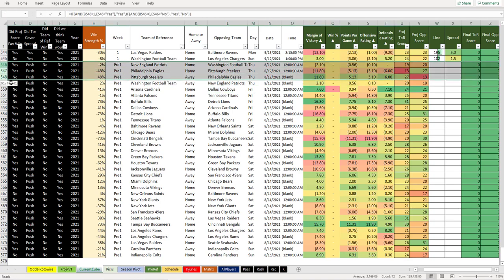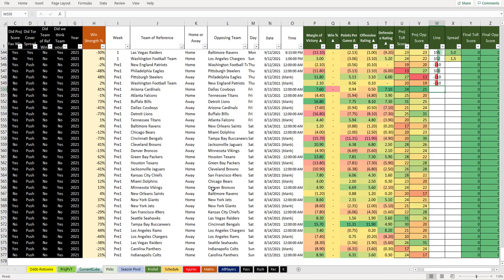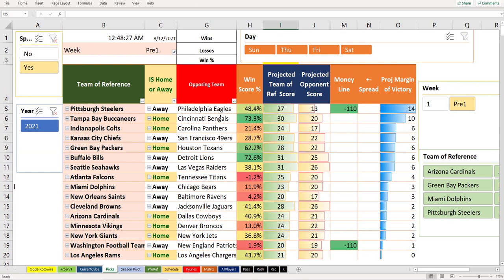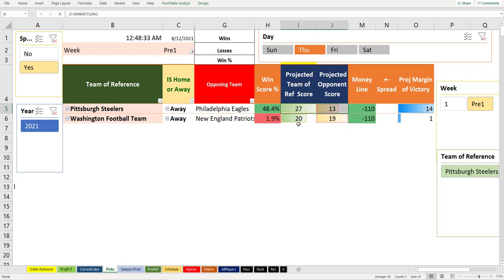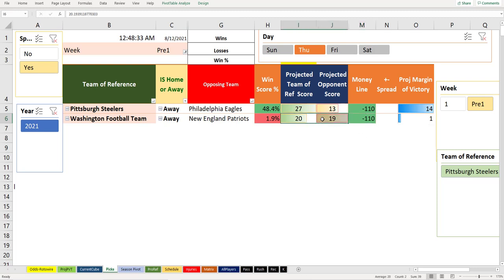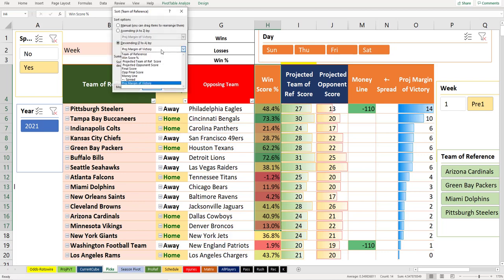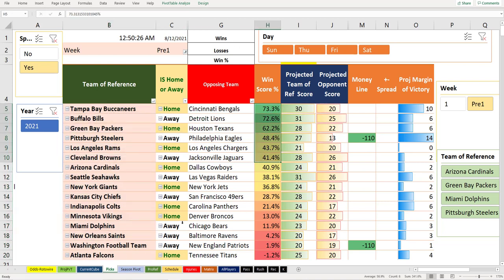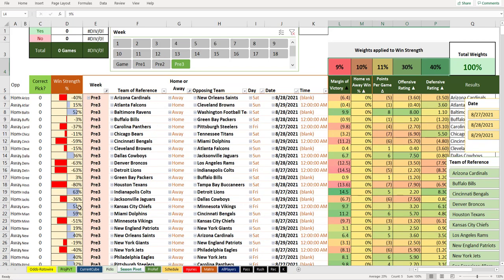2021 NFL Algorithm - Preseason Week 1 Edition 8-12-21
Thursday night football is here! ..even if it's preseason.